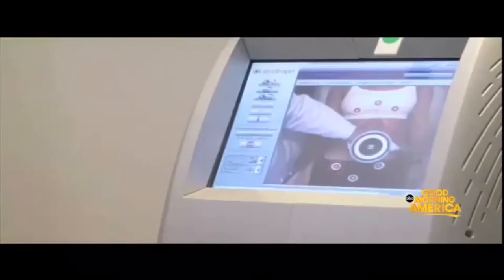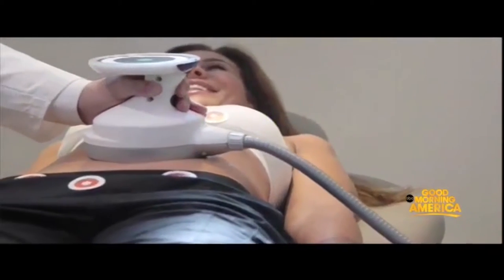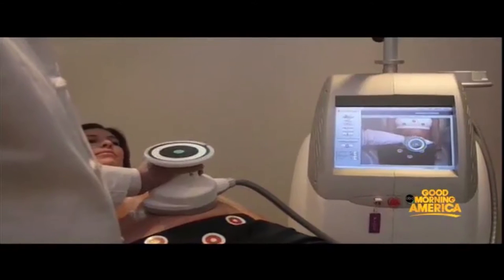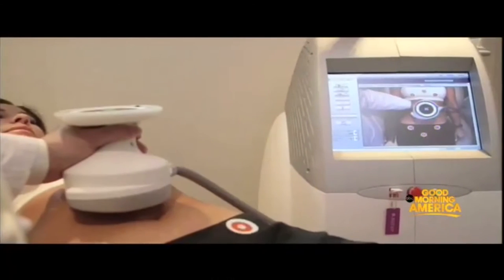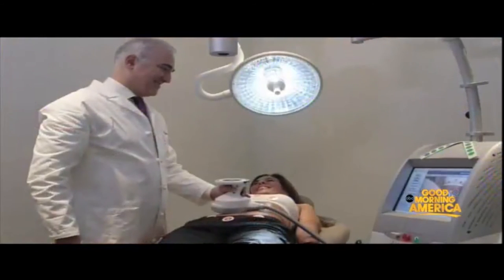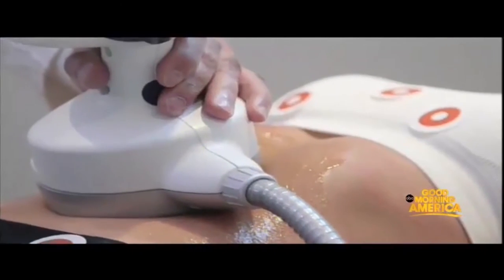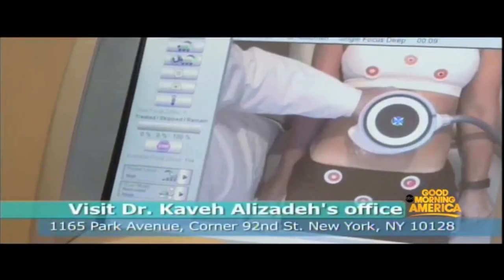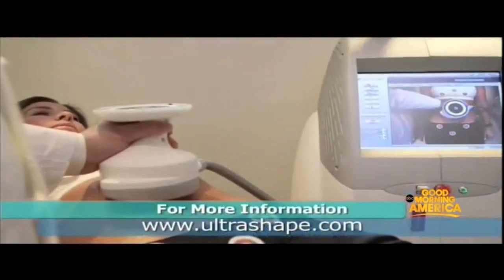Good Morning America - 1/5/16 - Dr. Alizadeh on Ultrashape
1/5/16

Dr. Kaveh Alizadeh is on Good Morning America showing how it works and who can benefit from this fat reducing procedure.